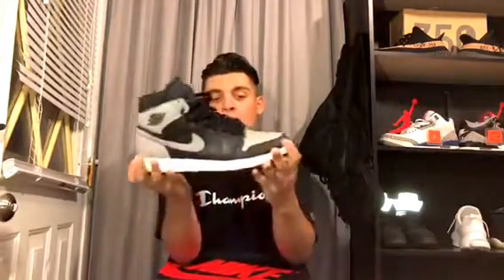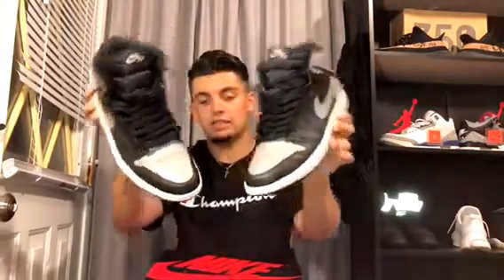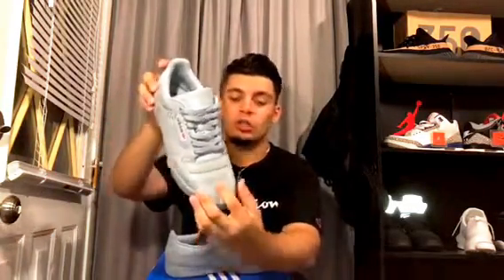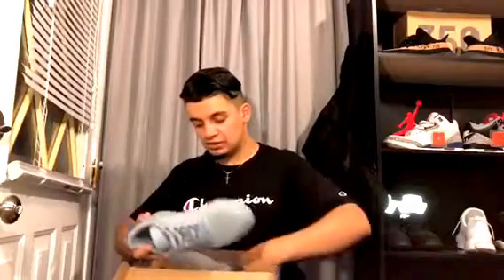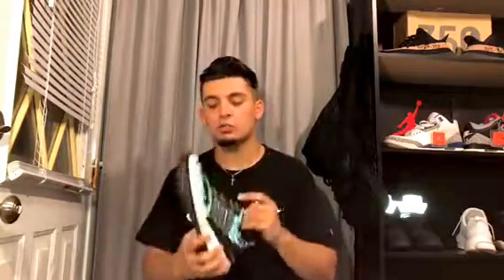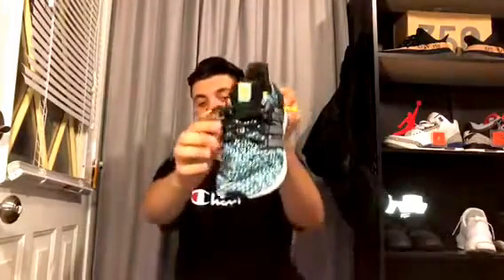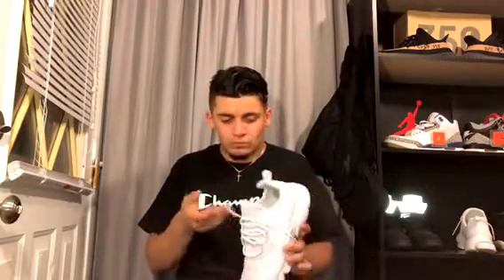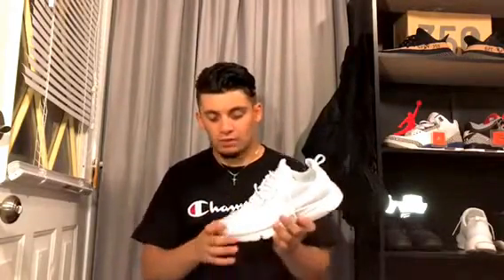“UPDATE” Sneaker Pick Ups (STEALS)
This is my update video haven't posted in a while been busy gonna start making a lot more this summer be on the look out